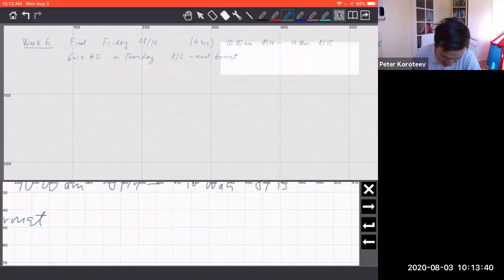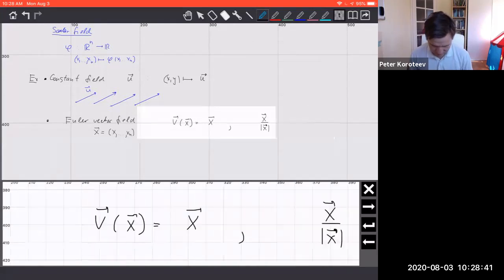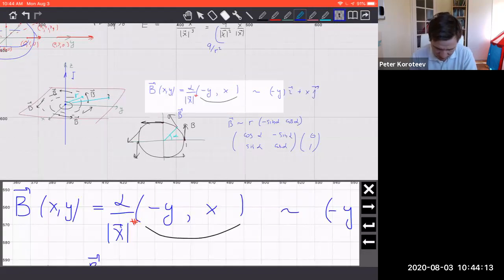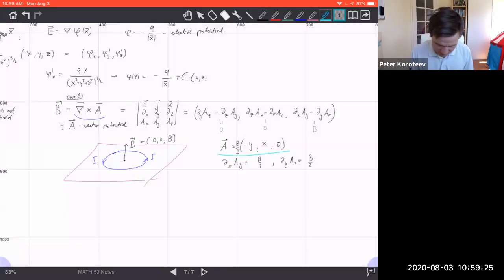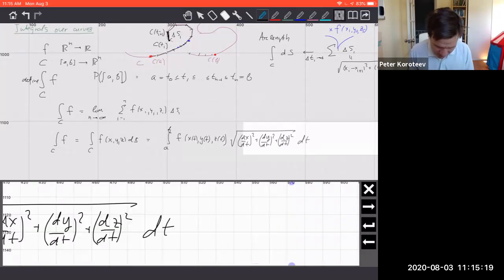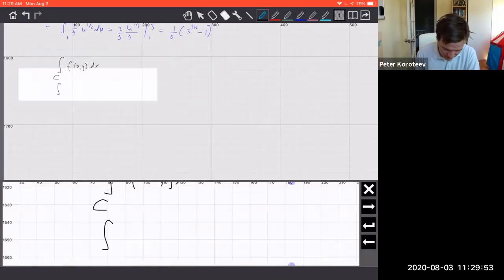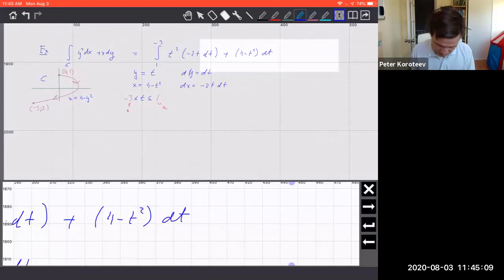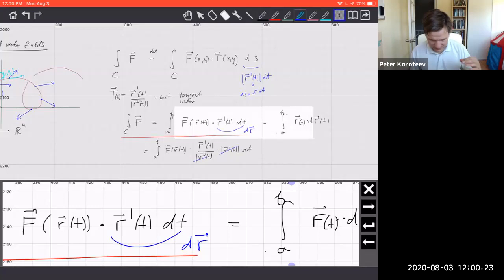Math 53: Vector Fields, Line Integrals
Lecture: Vector Fields, Line Integrals